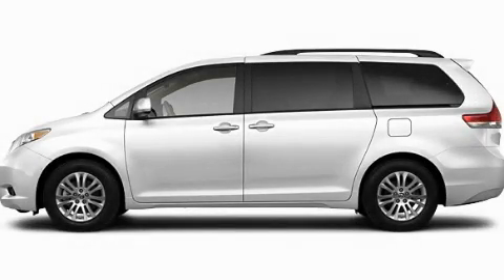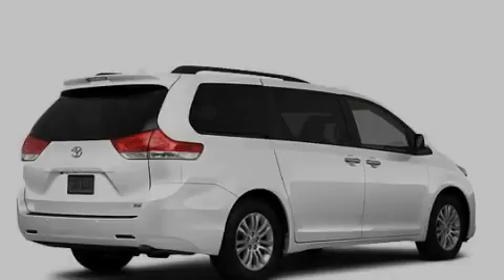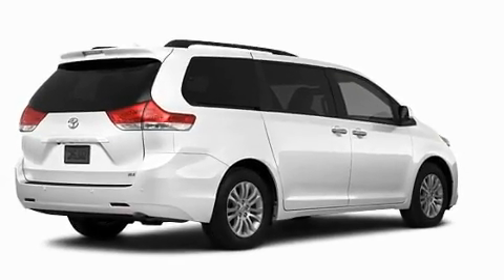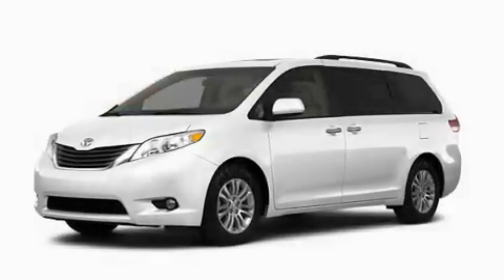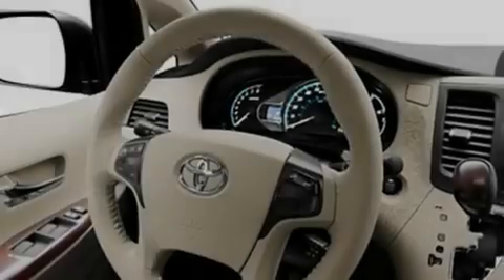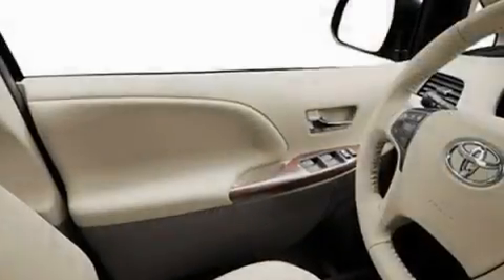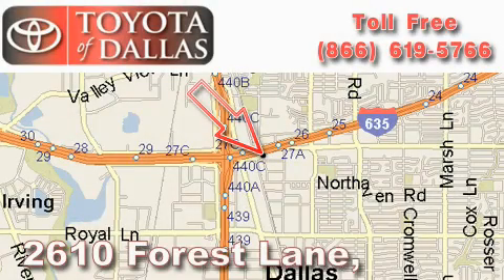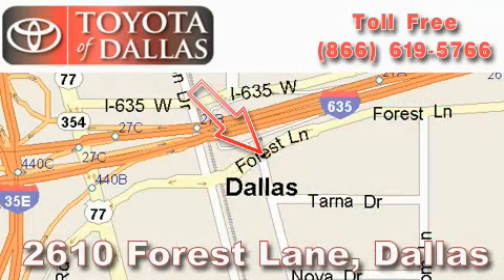2011 Toyota Sienna Farmer's Branch TX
Year : 2011

 Make : Toyota

 Model : Sienna

 Engine : 3.5L 6 Cyl. Sequential-Port F.I.

 Trans . : Not Specified

 Exterior : White

 Miles : 1

 2610 Forest Lane

 2011 Toyota Sienna Dallas TX